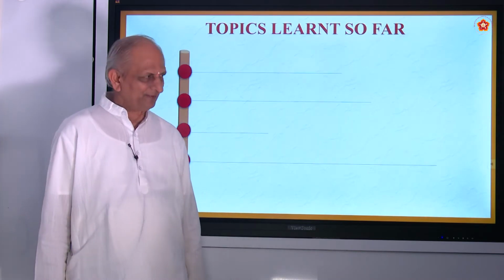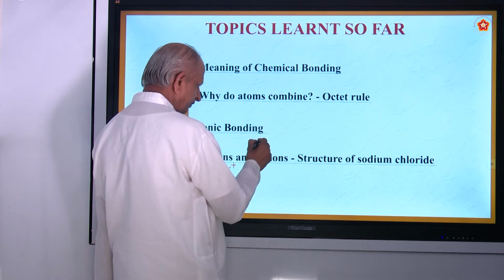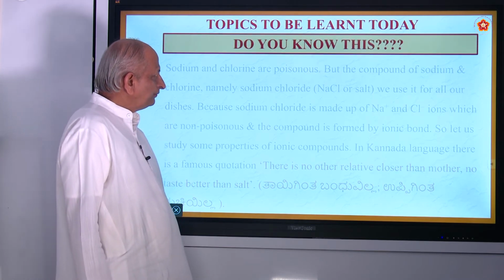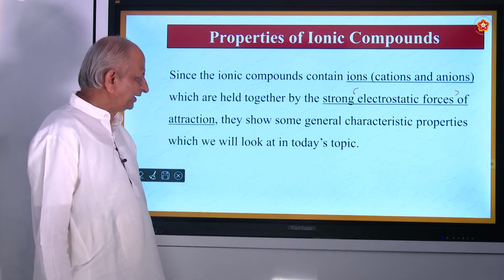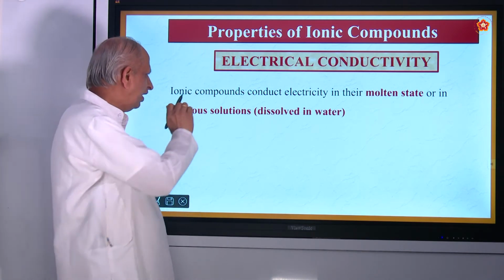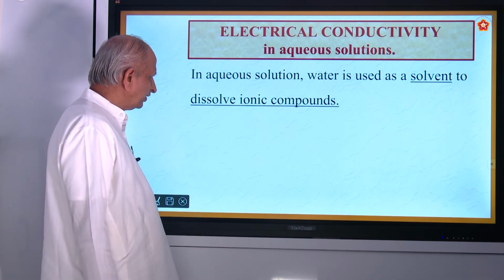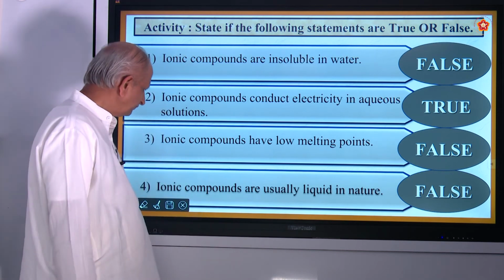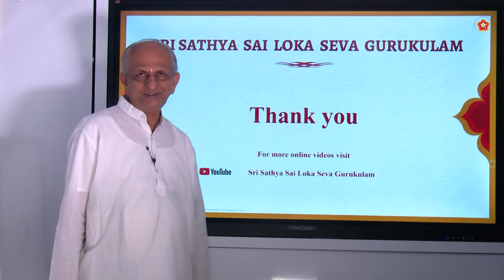Secondary | NIOS | Science | Chemical Bonding | Sri Ramamurthy | Part 2 of 3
Lesson ID: 2526
Grade: Secondary Course
Subject: Science
Medium: English
Syllabus: NIOS (National Institute of Open Schooling)
Chapter Name: Chemical Bonding
Part 2 of 3

0:00 Introduction about our institution
0:25 Commencement of lesson
0:53 Highlights of previous part
6:33 Assignment answers for previous part
10:20 Important Note
14:22 Properties of Ionic Compounds
15:24 Physical State
16:10 Melting and Boiling points
19:51 Electrical Conductivity
21:20 Activity
23:29 Ionic compounds cannot conduct electricity in solid state
24:09 Electrical conductivity in aqueous solution
25:18 Solubility
26:40 Solubility of Ionic compounds
27:28 Matching game
28:36 Activity
31:29 Bhagawan's quote
33:38 Home Assignments